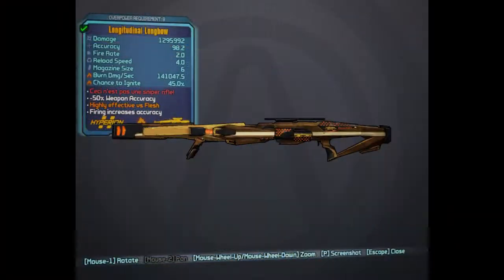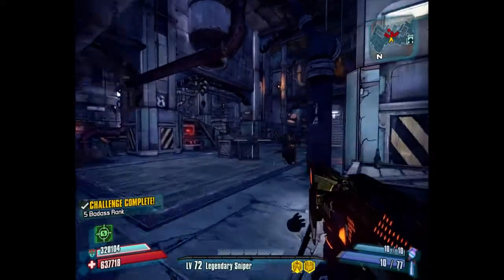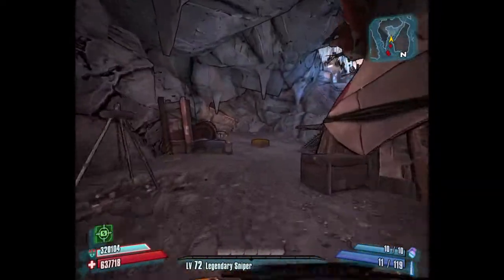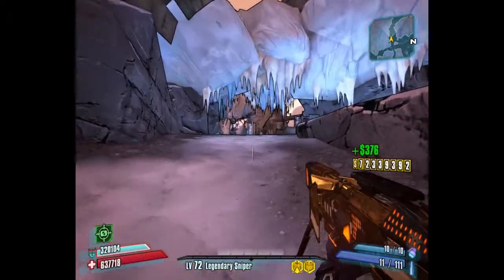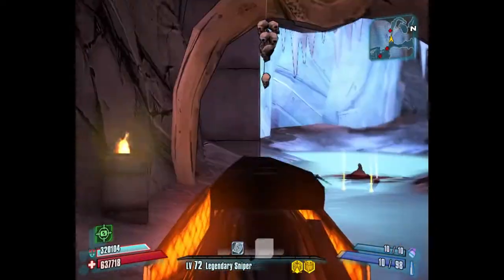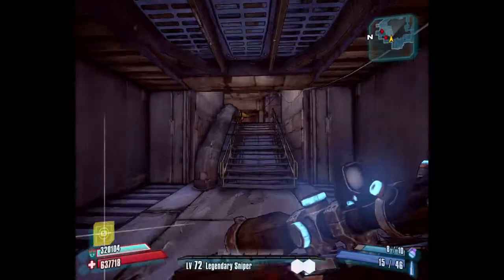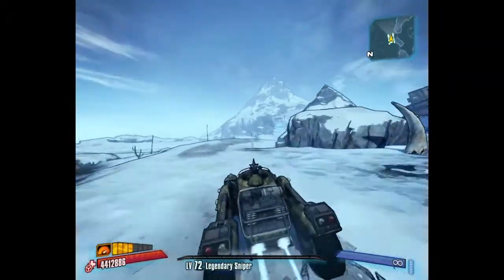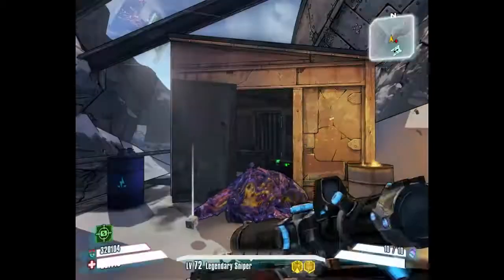Borderlands 2 Loot Hunt Best places to find Badass Psychos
Day 6 of the 100k Loothunt requires you to kill 150000 Badass Psychos. Here I show you some good locations of where to find them quickly and easily. Happy hunting